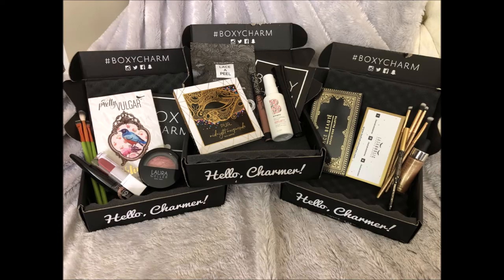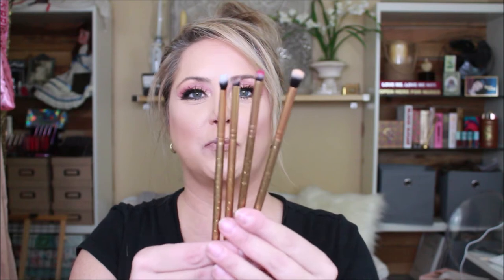Compare 3 Months of Boxycharm Side By Side, is this subscription for you?